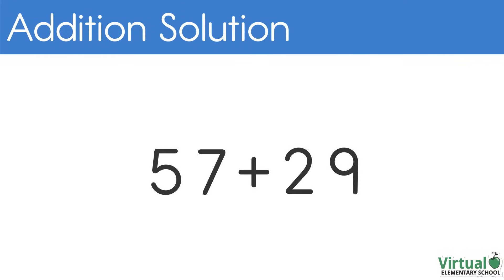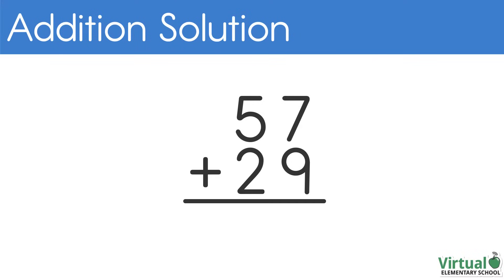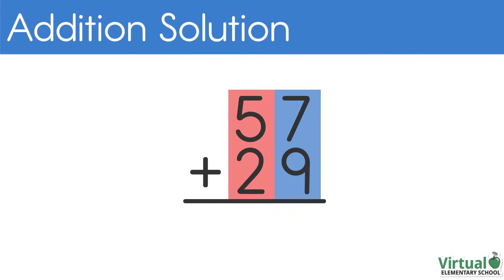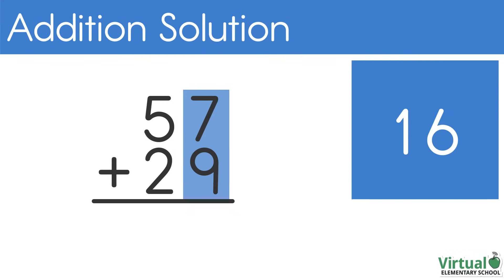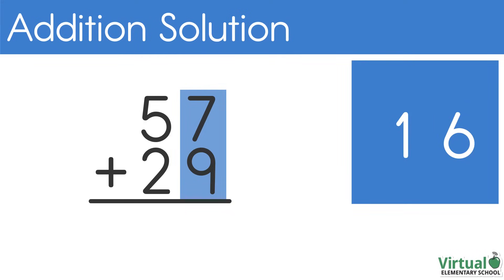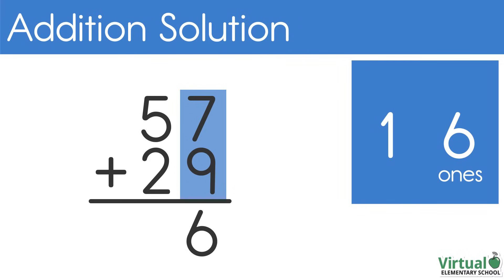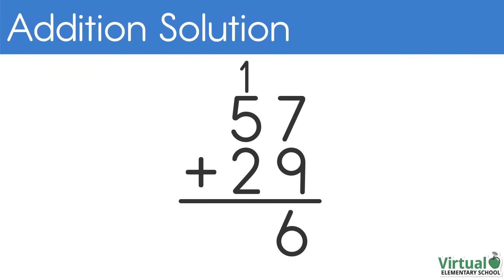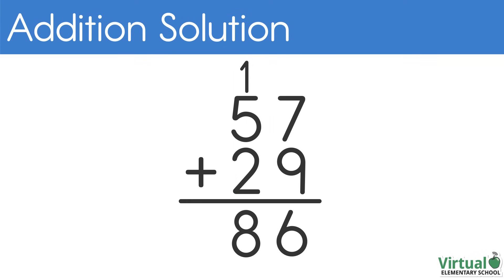Grade 2 Math: Addition Solution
Learn how to add 2 two-digit numbers using vertical addition and regrouping.

to learn more about our new elementary math courses.